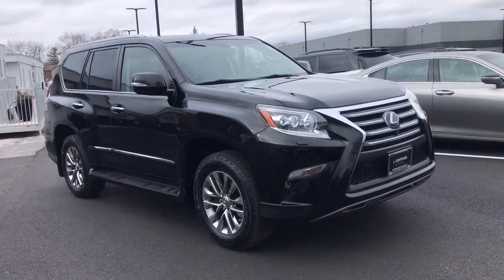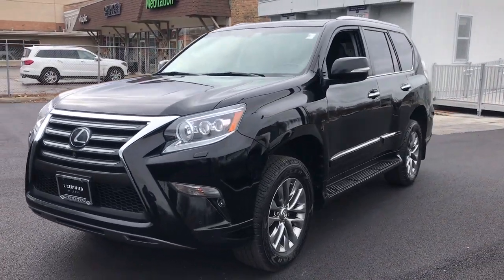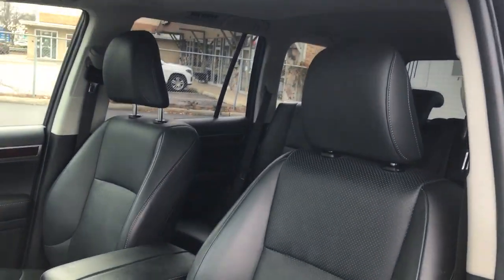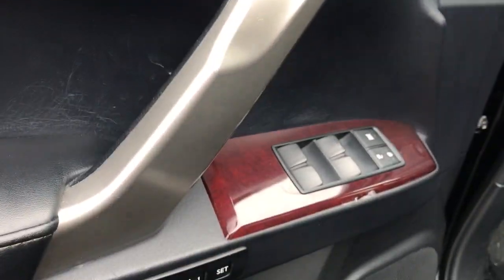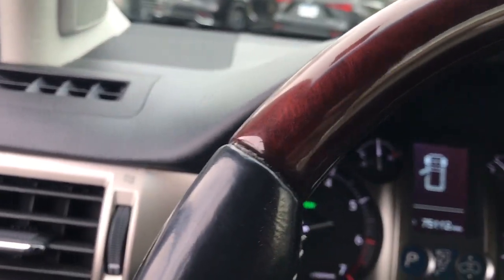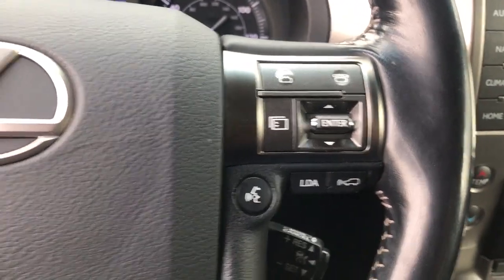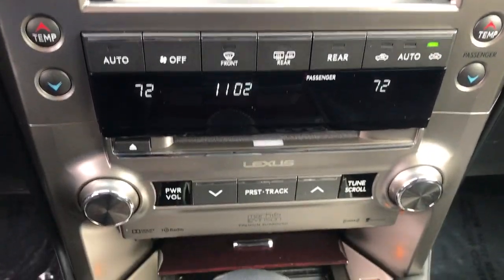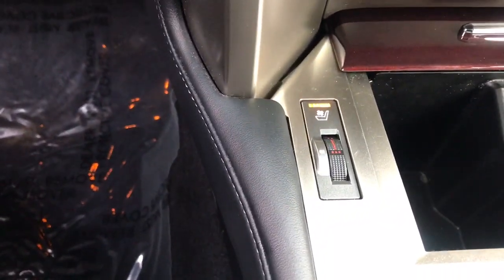2018 Lexus GX Chicago, Glenview, Palatine, DesPlaines, and Evanston, IL L22881A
Black Onyx Used 2018 Lexus GX 460 Luxury available in Chicago, Illinois at Fields Lexus Glenview. Servicing the Glenview, Palatine, DesPlaines, and Evanston, IL area.